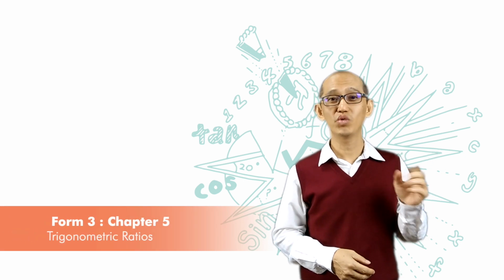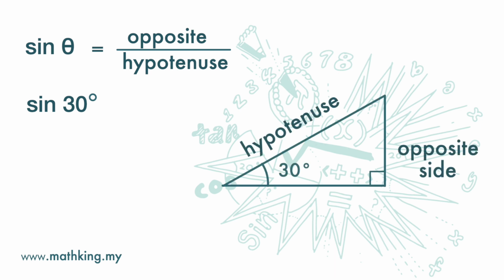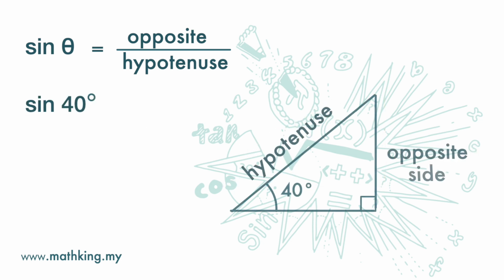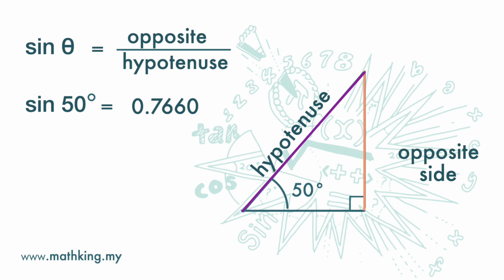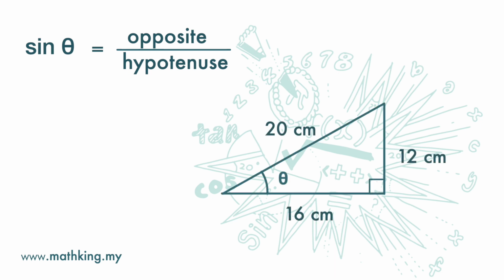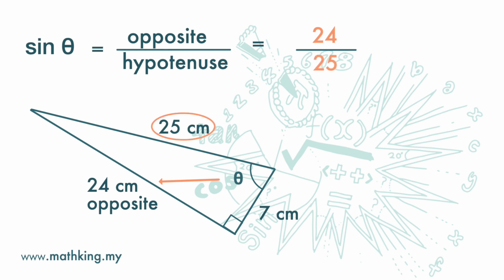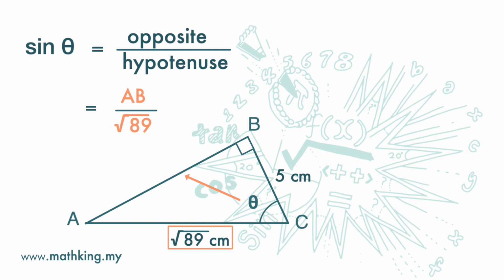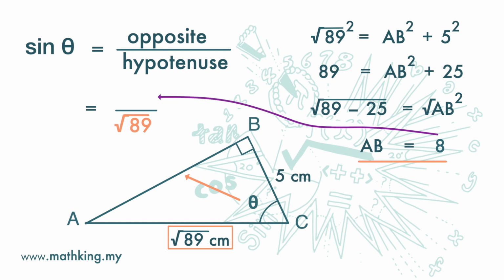F3(Eng) Ch5 (V2.1) Trigonometric Ratios: Sine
Sine
PT3 Maths ➤ Form 3 Chapter 5 Trigonometric Ratios